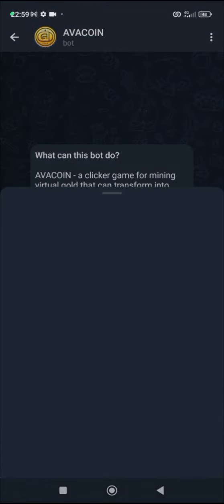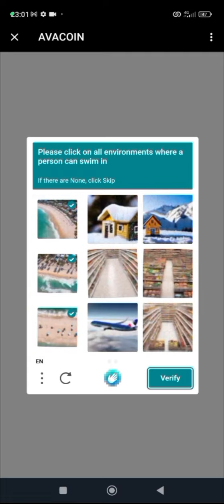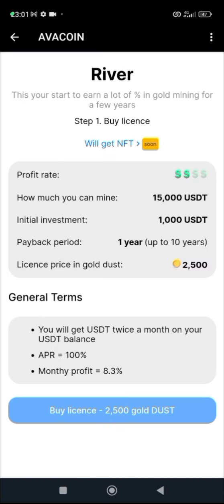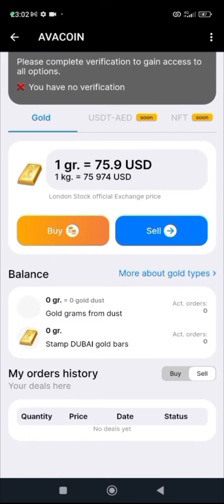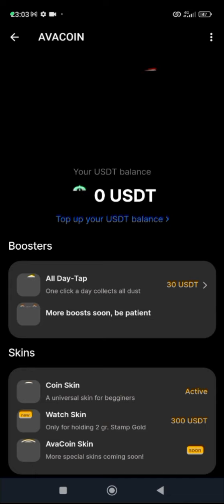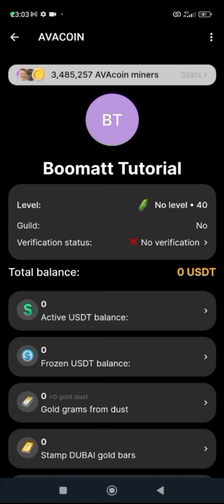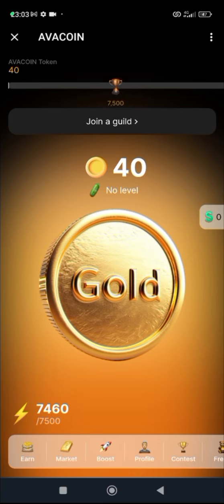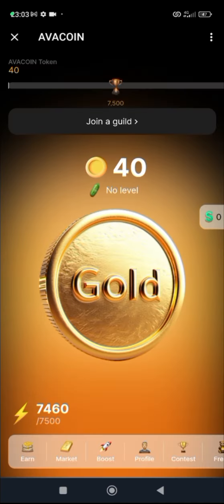How To Claim And Mine Avacoin Airdrop